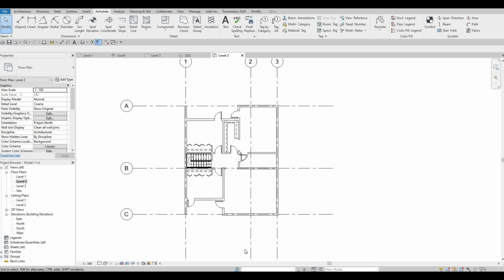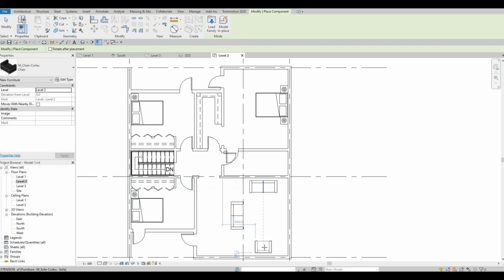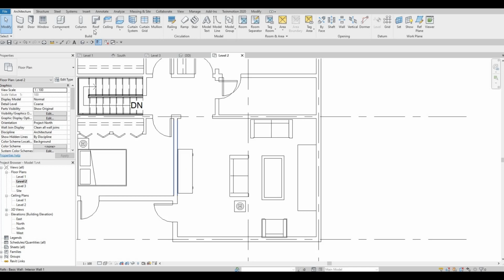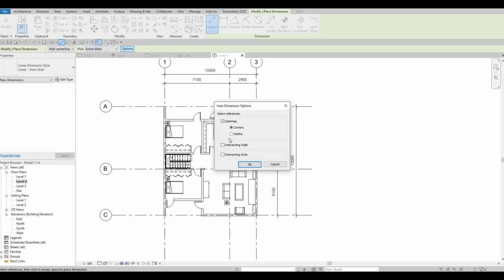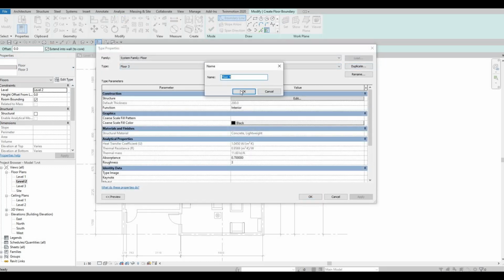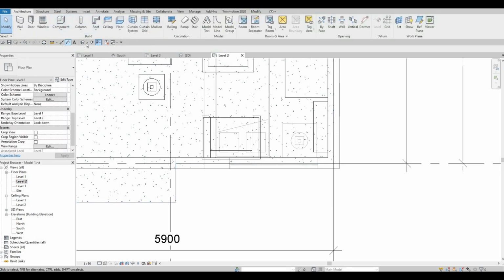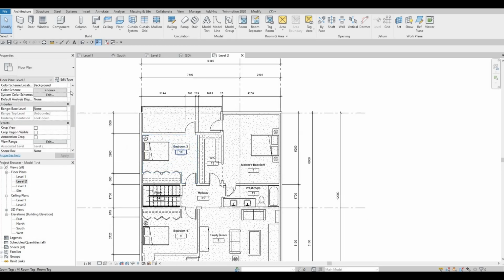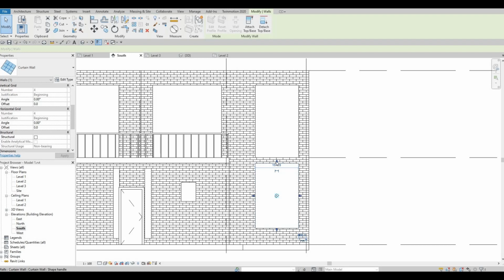Modern House in the Philippines | Part 5 | Complete Step by Step | Revit Project Tutorial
Modern House in the Philippines Part 5

Additional Tags: arch core designs, ac designs, autocad, revit,CAD, twinmotion, tutorials, autocad tutorials, revit tutorials, twinmotion tutorials, architecture, family, Revit family, how to model in revit,  autodesk, tips and tricks, CAD model, autocad tutorial for beginner, revit tutorial for beginner, twinmotion tutorial for beginner, autocad tips and tricks, revit tips and tricks, twinmotion tips and tricks, parametric family, adaptive family, twinmotion rendering, revit rendering, twinmotion walkthrough, house design, speed build, youtube shorts, philippines house design, pinas, modernong bahay,